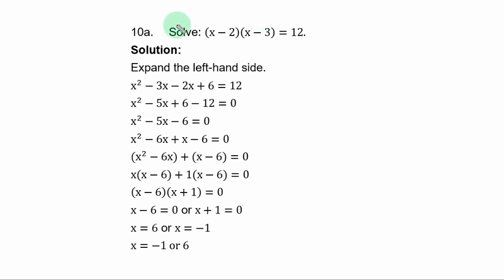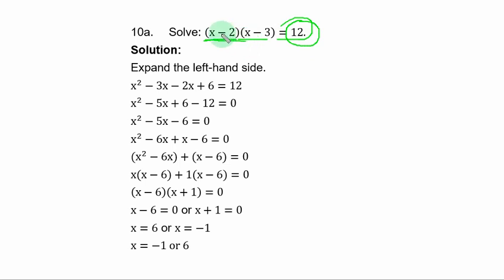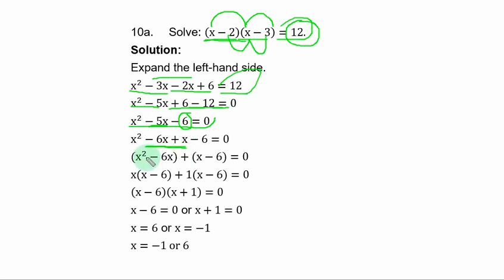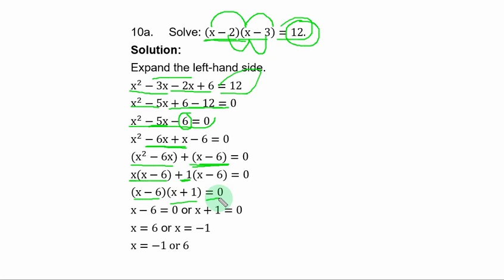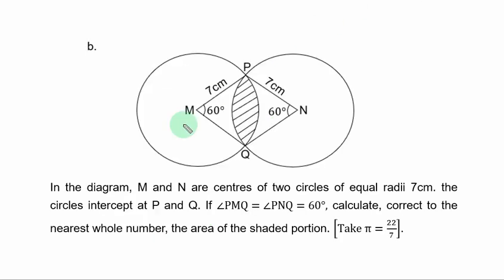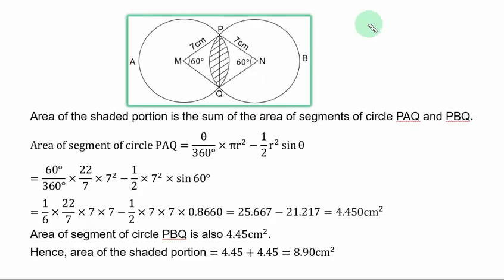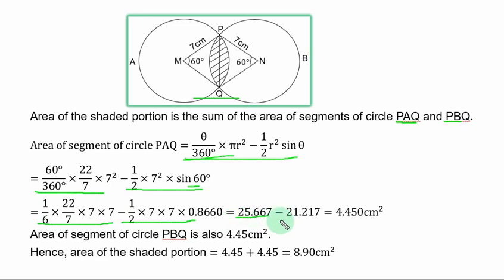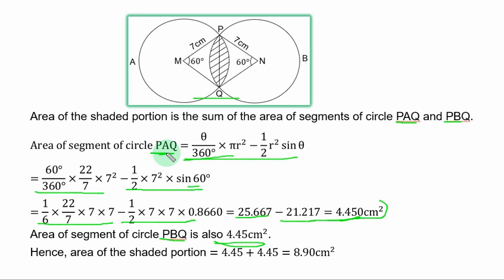WAEC 2014 Mathematics Theory Question 10